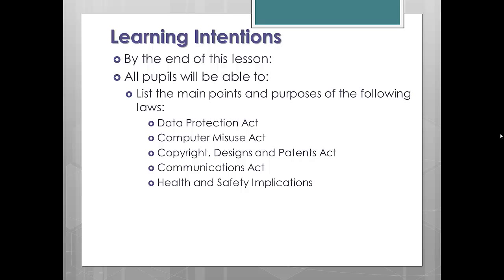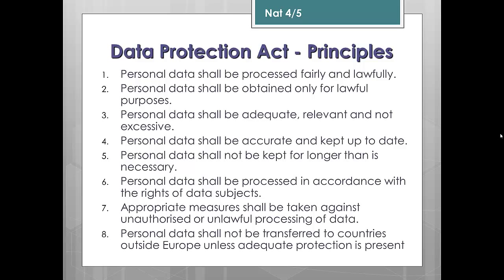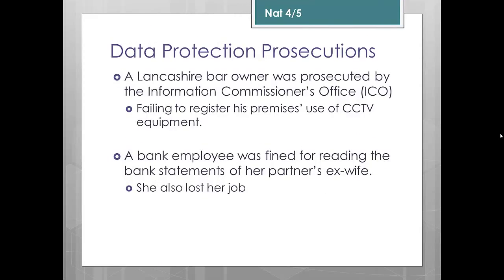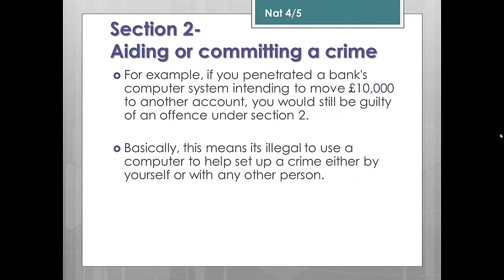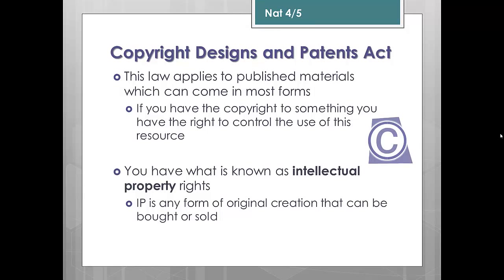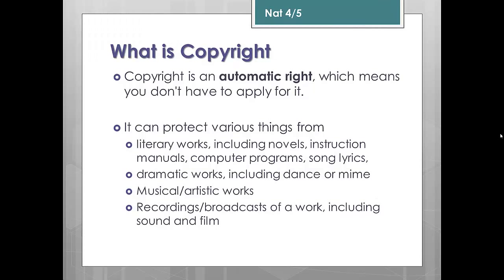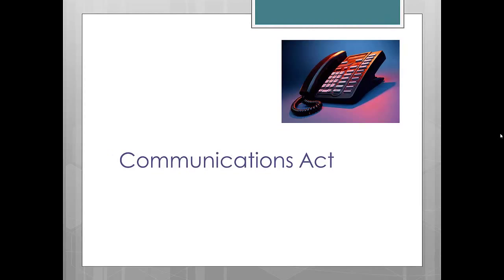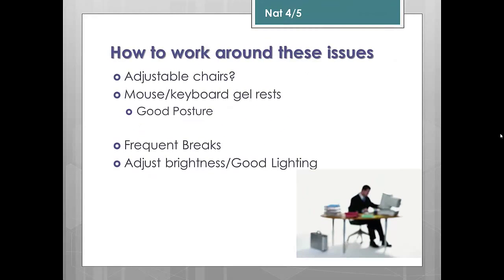Legal Implications And Health and Safety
Nat 4/5 Computing science content covering the Data Protection Act, Computer Misuse Act, Copyright, Designs and Patents Act,Communications Act and some Health and Safety Implications